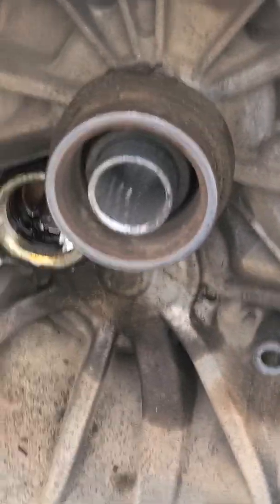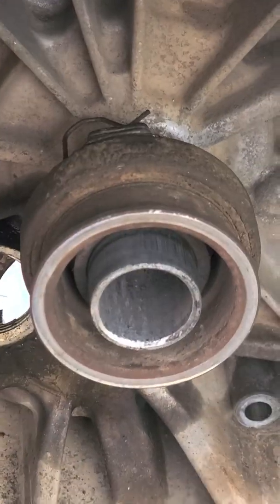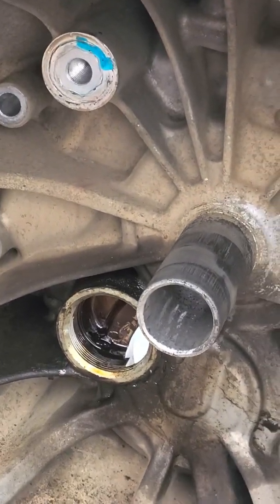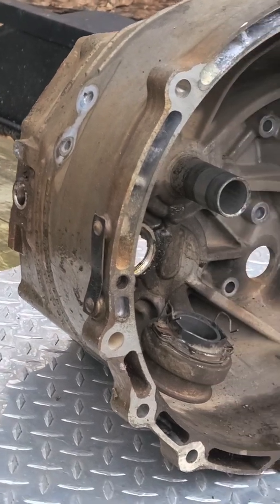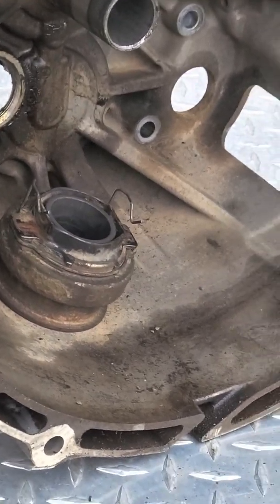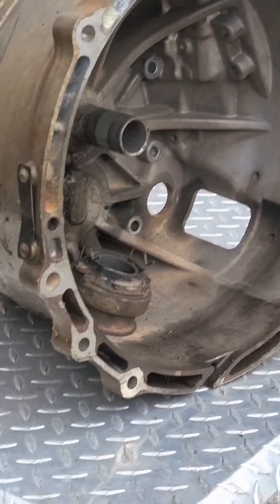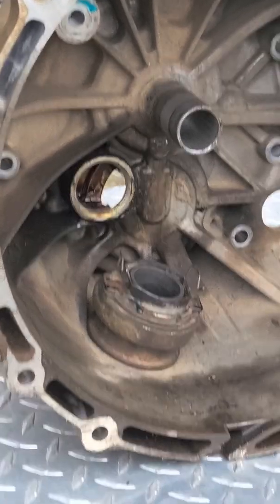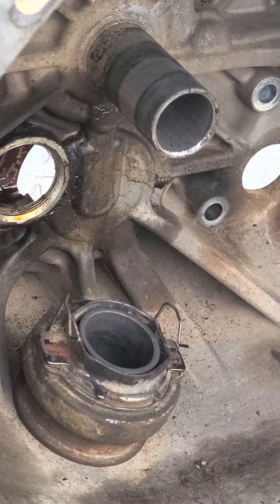Throw-out bearing noise - 6 speed Toyota (2010+)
A quick glimpse of the 2010+ Toyota bell housing/throw assembly issue and how/why it can chirp, squeak, and grind.

Summary: Steel bearing rides on aluminum quill that shaves off material and causes bearing to wobble which in my case caused a clicking and chirping noise

It wore a grove on the quill that could be felt in the peddle.

I don't know if bearing failure was due to worn quill but the noise is very similar to a serpentine belt pulley with the exception that it changes with clutch pressure.